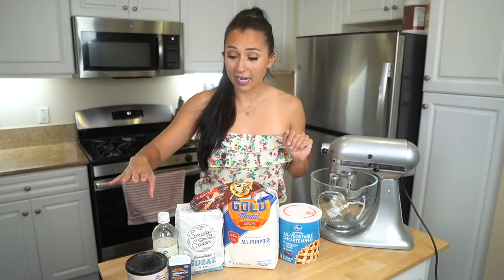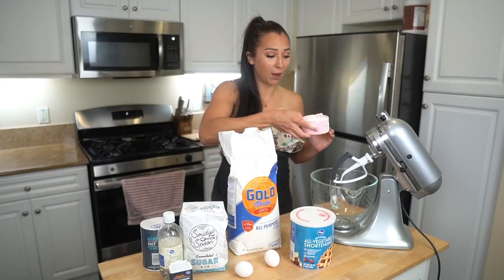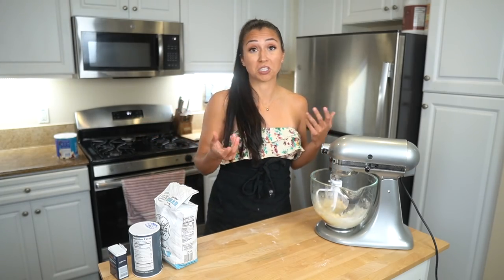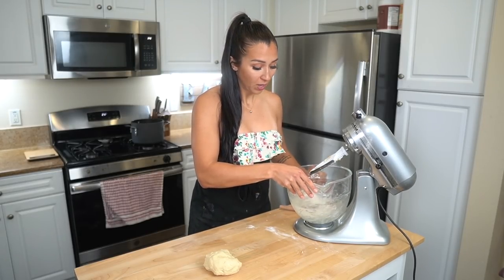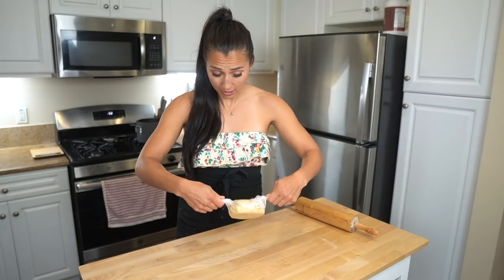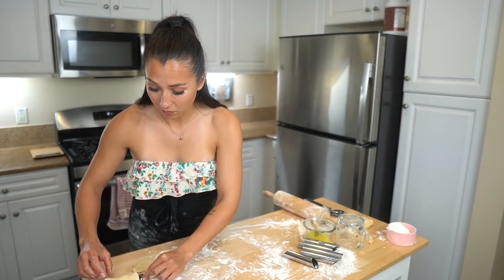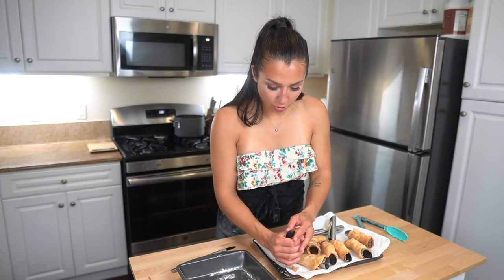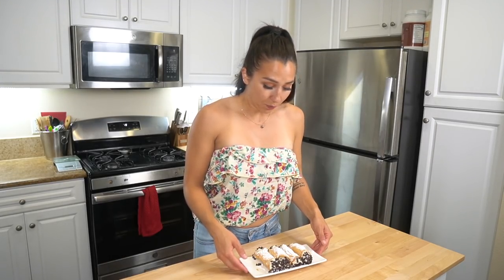Making Cannolis for the FIRST time! (Cake Boss Style)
Hey Everyone! Welcome to this week's video! In this video, I attempted to make Cake Boss Copy Cat Cannolis for the first time. I hope you all enjoy this video!

Recipe:

1 cup all-purpose flour, plus more for flouring the dough and your work surface
3 tablespoons granulated sugar
2 tablespoons leaf lard, plus enough for frying
2 tablespoons distilled white vinegar
2 extra-large eggs, divided
1/4 teaspoon ground cinnamon
1/4 teaspoon fine sea salt

2 cups fresh ricotta
2/3 cup granulated sugar
1/4 teaspoon ground cinnamon
1/3 cup semi-sweet chocolate chips, preferably mini chips
Powdered (10x) sugar, for dusting cannoli

Preparation
Put the flour, granulated sugar, 2 tablespoons lard, vinegar, an egg, cinnamon and salt in the bowl of a stand mixer fitted with the hook attachment. Mix on low-medium speed until well-combined, approximately 10 minutes. (There is no need to stop the motor to scrape the sides because this dough will pull together into a ball when it’s ready.)

Remove the dough from the bowl, wrap it in plastic wrap, and let it rest at room temperature for at least 30 minutes or up to 3 hours, to soften the dough and make it less elastic.

Lightly coat the dough with flour and roll it through a pasta machine set to the thickest setting (usually number 1). If you do not have a pasta machine, use a rolling pin to roll the dough out as thin as possible on a lightly floured surface, to no more than 1/8-inch thick.

Using a four-inch, round cookie cutter (or the mouth of a four-inch bowl), punch circles out of the dough. Working with one circle at a time, grasp the circles at the 3 o’clock and 9 o’clock positions and gently pull into an oval five-inches long. (If you plan to make a lot of cannoli, you can also bend a round cookie cutter into an oval shape by pressing on it on two sides.) Gather up the excess dough, knead it together, roll it out and cut ovals again. You should have 10 ovals.

Beat the remaining egg in a small bowl. Fill a wide, deep, heavy pot two-thirds full of lard (the pot should be wide and/or deep enough to hold four cannoli shells without crowding or touching) and set over medium-high heat. Heat the lard to 350°F to 375°F. Line a large plate or platter with paper towels.

Wrap one oval lengthwise around a 6-inch long, 3/4-to 1-inch-diameter wooden dowel. Be very careful to wrap it loosely, leaving a little space between the dowel and the pastry dough so that, when fried, the inside will be cooked as well. Use a pastry brush to paint one end of the shell with egg. Pull the egg-brushed-end over the opposite-end, and press them together, sealing the shell around the dowel. (To speed the egg-washing process, you can do as we do at Carlo’s and arrange the shells in overlapping fashion, then brush egg wash on the “lips”.) Repeat with two more dowels and shells.

Carefully lower the dowels into the oil and fry the shells until golden-brown, turning them with a slotted spoon as they fry, approximately 10 minutes. Use the spoon to carefully remove the dowels from the lard and transfer them to the paper towel-lined plate to cool.

When the shells are cool enough to touch, approximately 10 minutes, pull the dowels out.

Repeat shaping, frying, and cooling for two more batches, frying three more in the second batch, and four in the last, until all shells have been fried and removed from the dowels.

To make the cannoli cream, put the ricotta, sugar and cinnamon in the bowl of a stand mixer fitted with the paddle attachment. (If you don’t have a stand mixer, use a hand mixer.) Paddle on low to medium speed until the sugar is completely dissolved, 2-3 minutes. The best way to tell if it’s dissolved is to taste the mixture until you don’t detect any graininess. Take care not to overmix, or the mixture will become soft and runny.

Add the chips and paddle just until evenly distributed, approximately 30 seconds. Stop to keep from breaking up the chips. (Note: You can make the cream ahead of time and store it in an airtight container in the fridge for up to 5 days.)

When ready to fill and serve the cannoli, put the cannoli cream in a pastry bag fitted with the #7 plain tip. Carefully insert the tip halfway into one shell and pipe the cream in, pulling the tip out to fill all the way to the end. Insert the tip in the other side of the shell, to the center and pipe and pull again to ensure the shell is completely filled from end to end. Repeat with the remaining shells.

Dust the finished cannoli with powdered sugar and serve.